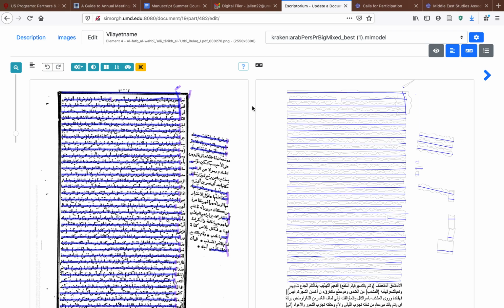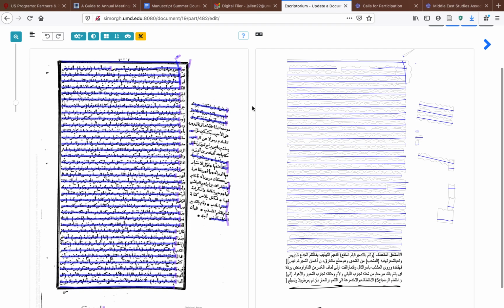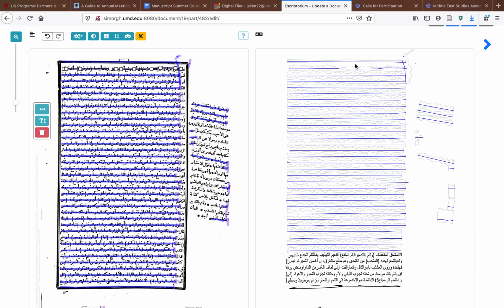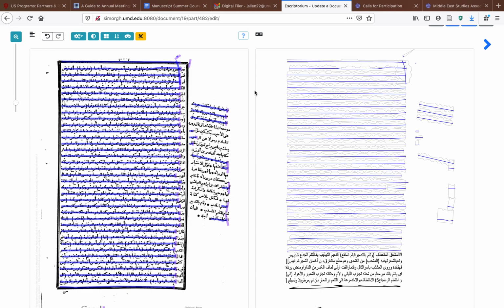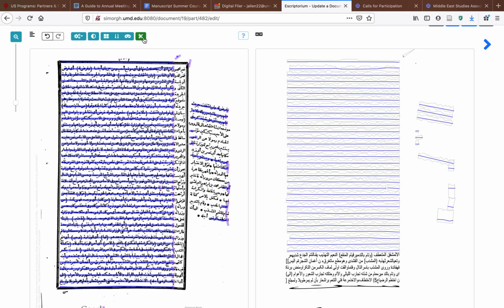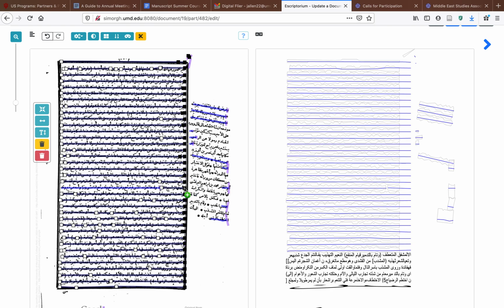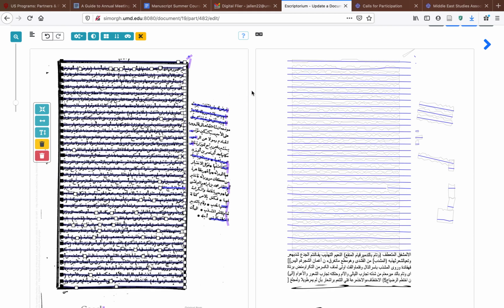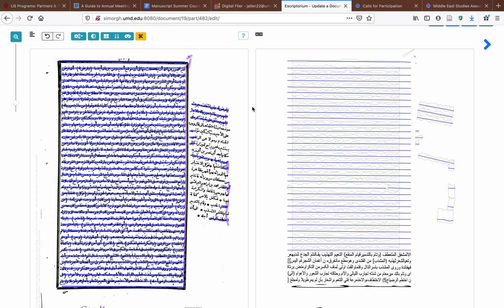eScriptorium Tutorial Part III: Advanced Functionalities, i.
Introducing some further tools and functions, primarily segmentation-based, that will improve the eScriptorium experience.